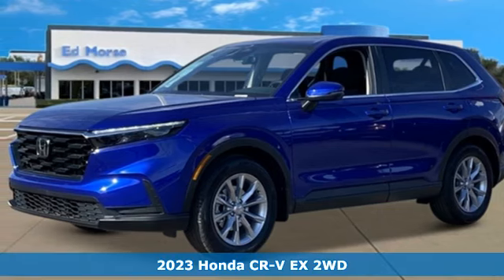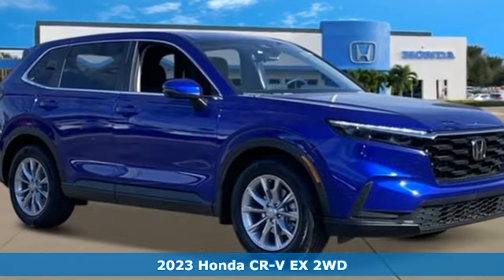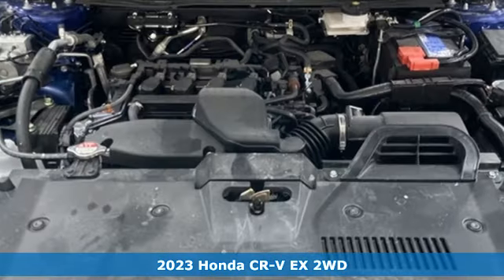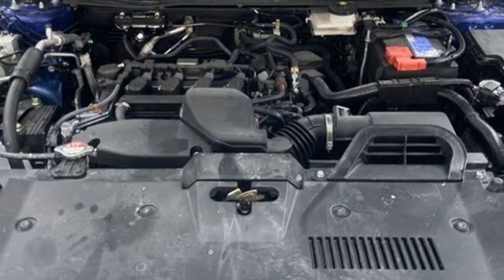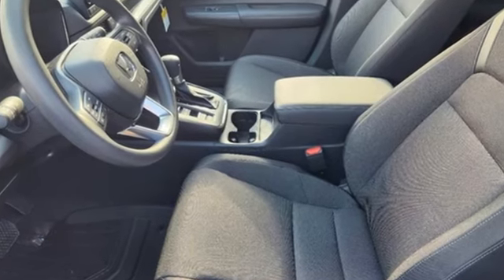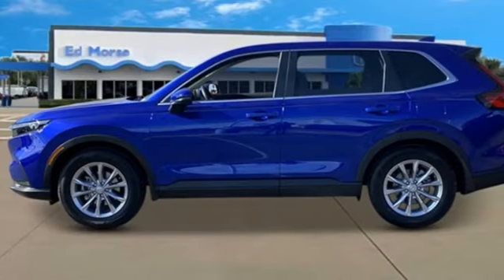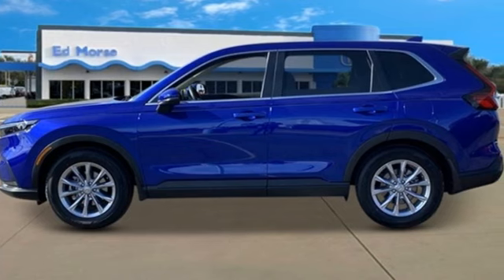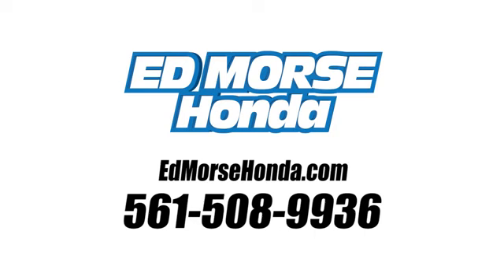New 2023 Honda CR-V West Palm Beach Juno, FL PL006338 - SOLD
Year: 2023
Make: Honda
Model: CR-V
Trim: EX
Engine: 1.5Ll 4 Cylinder Turbocharged
Transmission: FWD CVT
Interior: Black
Stock #: PL006338
VIN: 5J6RS3H43PL006338
Recent Arrival! Still Night Pearl 2023 Honda CR-V EX 1.5L I4 DOHC 16V CVT FWD 28/34 City/Highway MPG 4-Wheel Disc Brakes, 5.64 Axle Ratio, 6 Speakers, ABS brakes, Adaptive Cruise Control: Adaptive Cruise Control (ACC) with Low-Speed Follow, Air Conditioning, Alloy wheels, Apple CarPlay/Android Auto, Auto High-beam Headlights, Automatic temperature control, Brake assist, Bumpers: body-color, Cloth Seat Trim, Compass, Delay-off headlights, Driver door bin, Driver vanity mirror, Dual front impact airbags, Dual front side impact airbags, Electronic Stability Control, Exterior Parking Camera Rear, Four wheel independent suspension, Front anti-roll bar, Front Bucket Seats, Front Center Armrest, Front dual zone A/C, Front reading lights, Fully automatic headlights, Heated door mirrors, Heated Front Bucket Seats, Heated front seats, Illuminated entry, Knee airbag, Low tire pressure warning, Occupant sensing airbag, Outside temperature display, Overhead airbag, Overhead console, Panic alarm, Passenger door bin, Passenger vanity mirror, Power door mirrors, Power driver seat, Power moonroof, Power steering, Power windows, Radio data system, Radio: 240-Watt AM/FM Audio System, Rear anti-roll bar, Rear reading lights, Rear seat center armrest, Rear side impact airbag, Rear window defroster, Rear window wiper, Remote keyless entry, Security system, Speed control, Speed-sensing steering, Speed-Sensitive Wipers, Split folding rear seat, Spoiler, Steering wheel mounted audio controls, Tachometer, Telescoping steering wheel, Tilt steering wheel, Traction control, Trip computer, Turn signal indicator mirrors, Variably intermittent wipers, and Wheels: 18 Sparkle Silver Metallic.

Address:
3790 West Blue Heron Boulevard